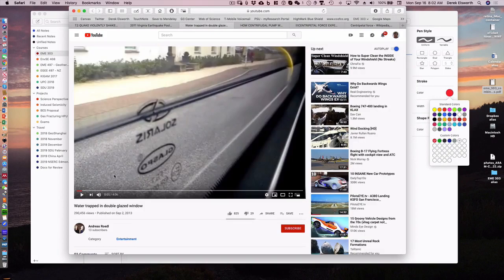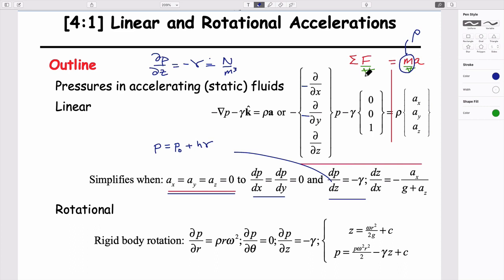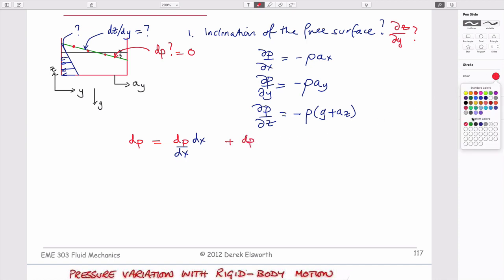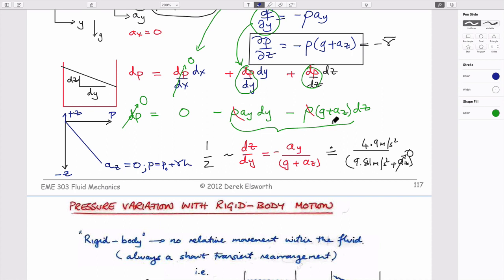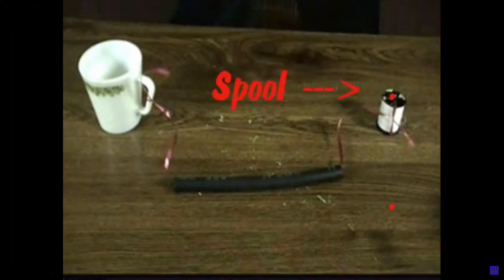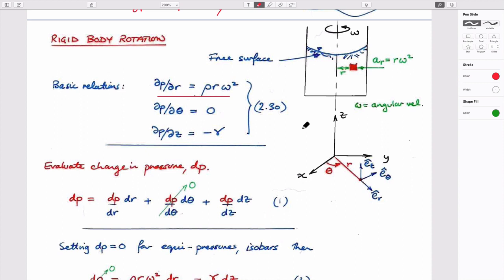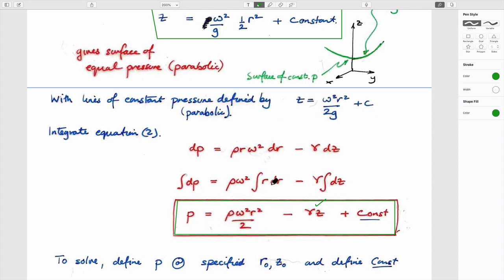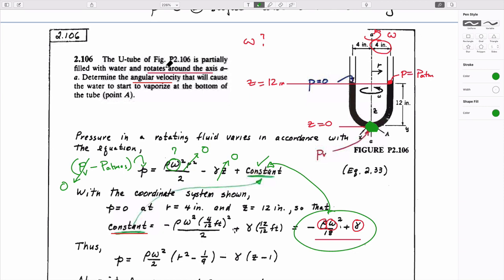4:1 Fluid Pressures - Accelerating Fluids - Linear and Rotational